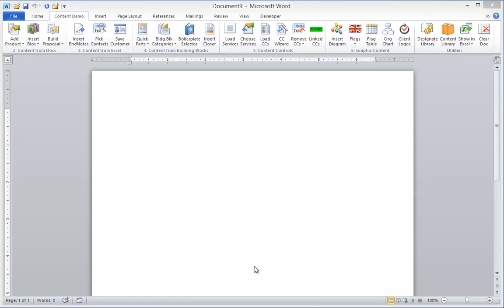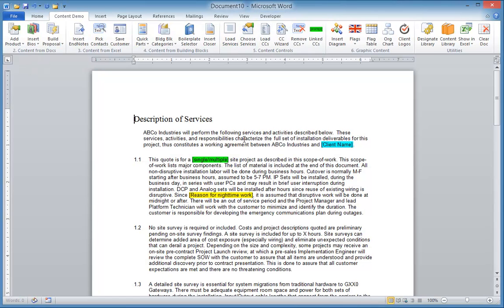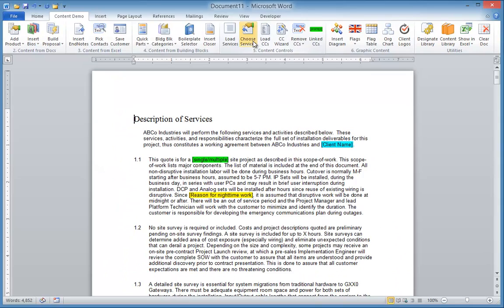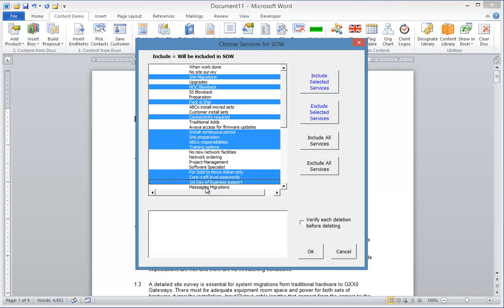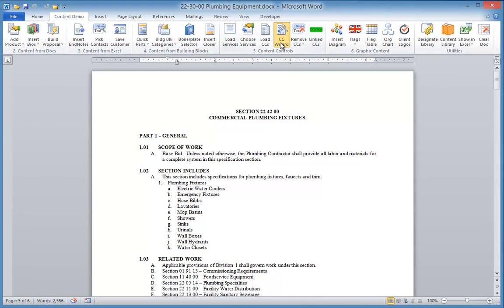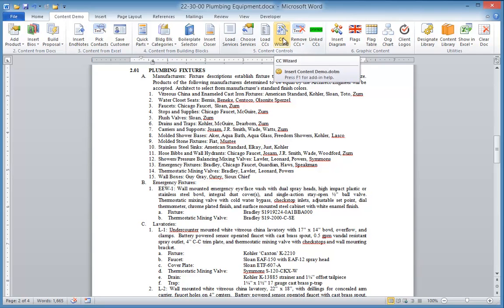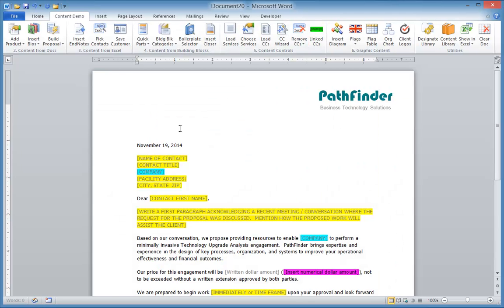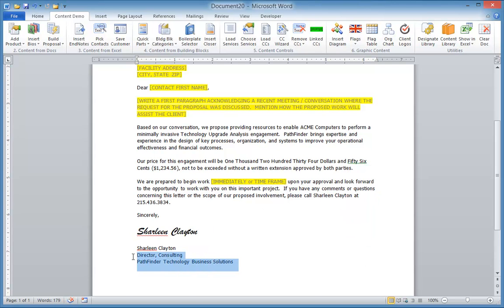Content for Automated Templates - Part 5: Automating with Word Content Controls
Storing and Retrieving Content for Automated Document Templates - Part 5: Automating with Word Content Controls